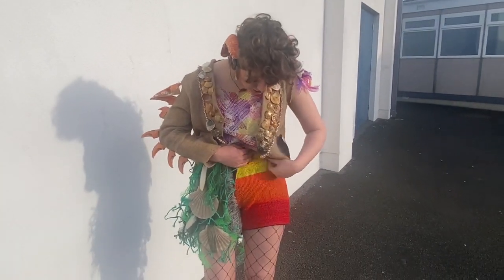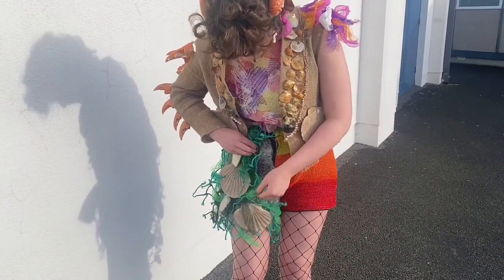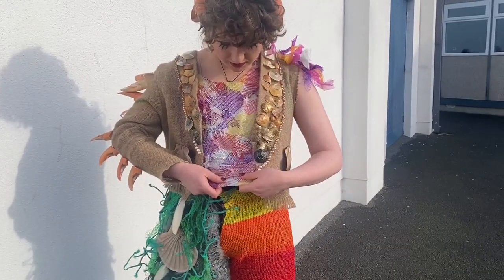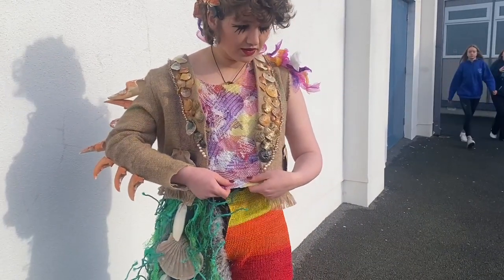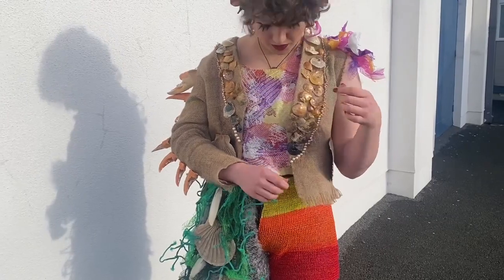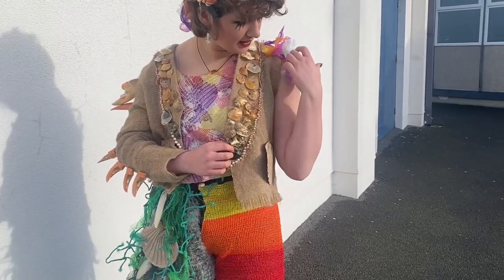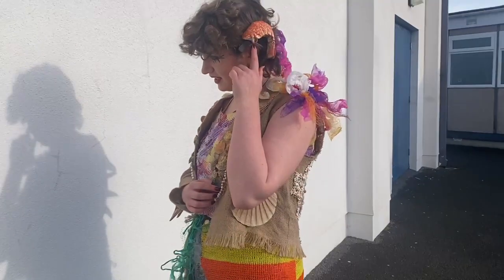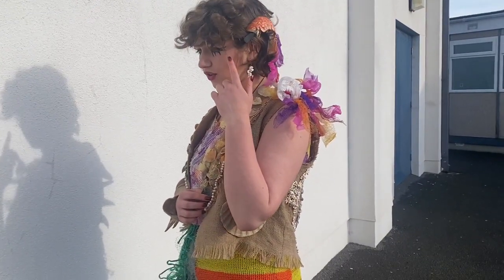Our Junk Kouture entry 2023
fruit of the sea : by Jenny Murray and Moya McKiernan from Our Ladys Bower